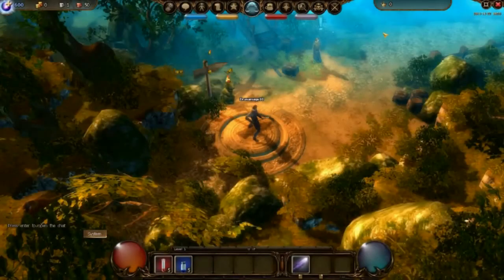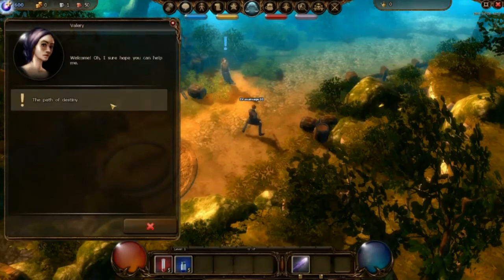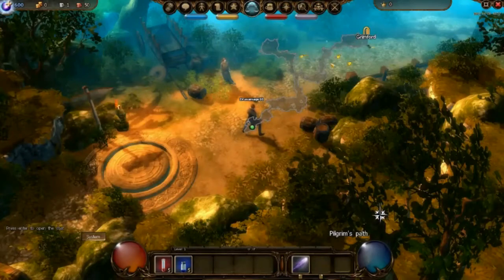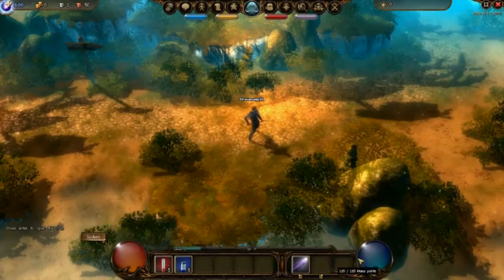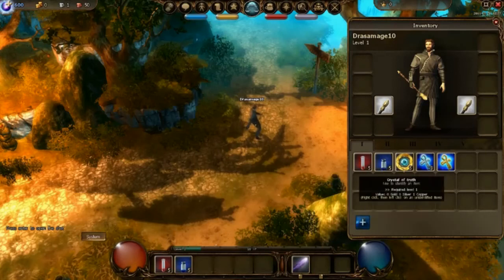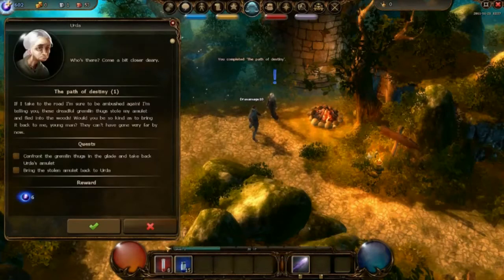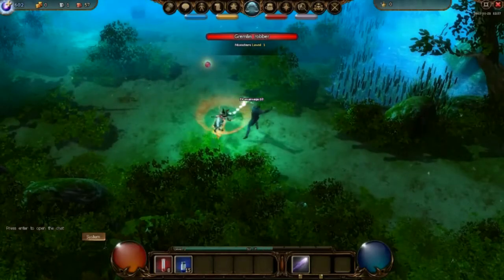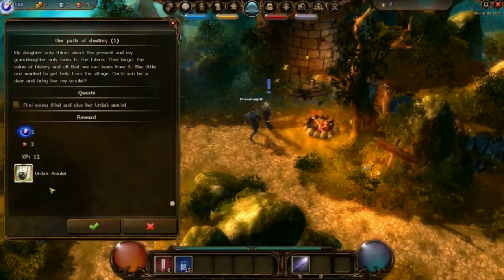Drakensang Online Tutorial Video Part 2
We are giving away 10 free games every month!